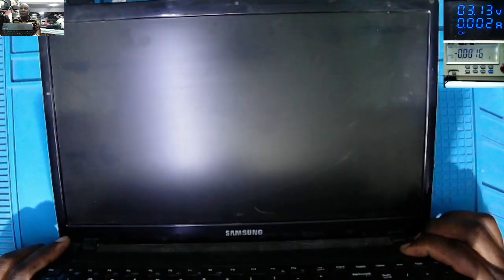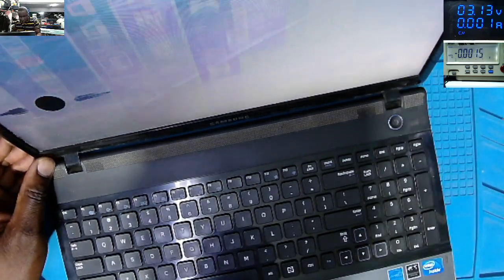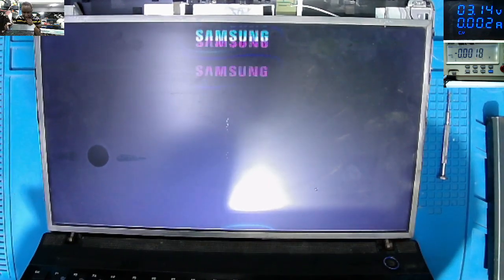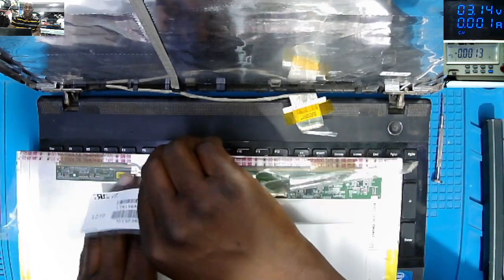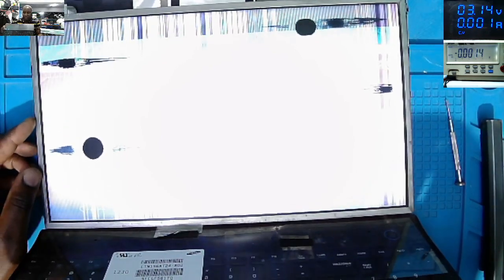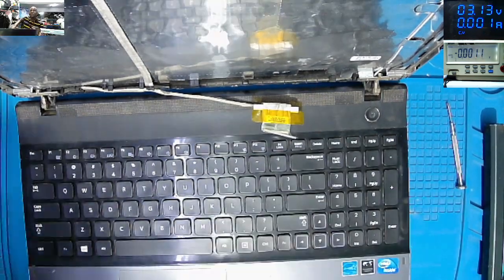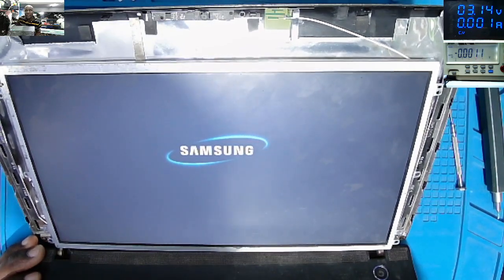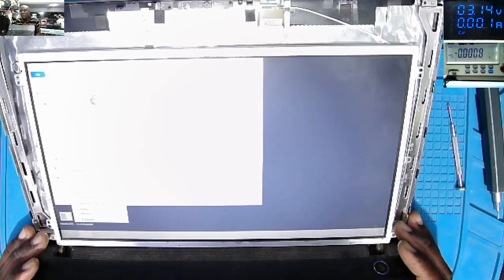Samsung Laptop Model NP300E5C With Continuously Flickering Pictures On The Screen--What Can Be???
Have You Ever See A laptop With Dancing Pictures On The Screen??

We Wish to Give the Best But Resources Are Scarce.

CALLS Only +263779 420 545
APP  ONLY   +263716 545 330
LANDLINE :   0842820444